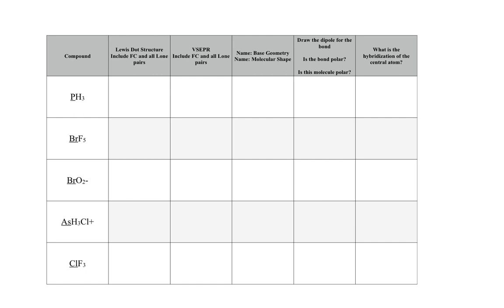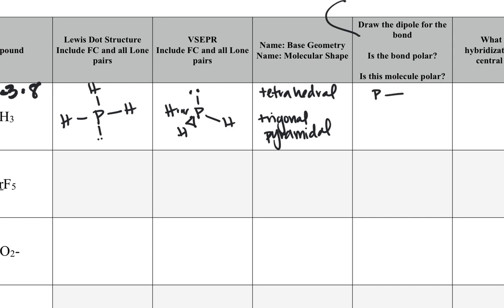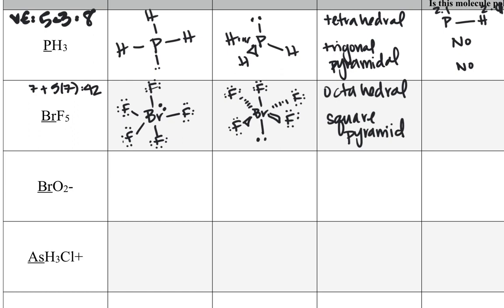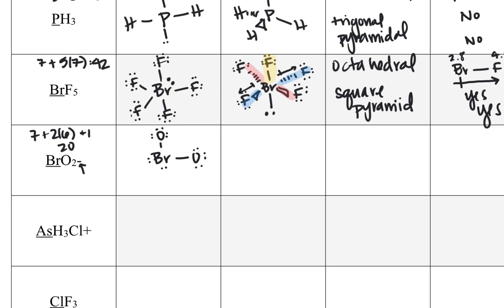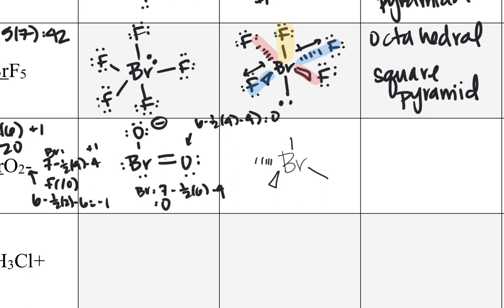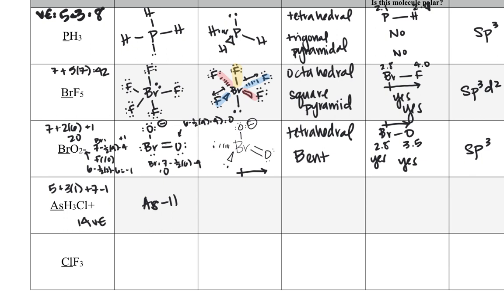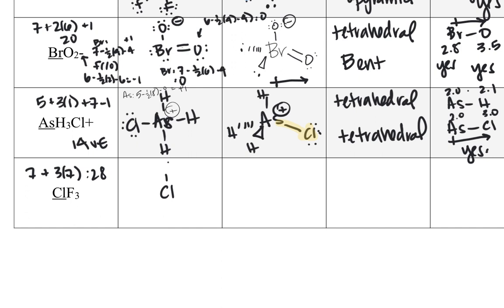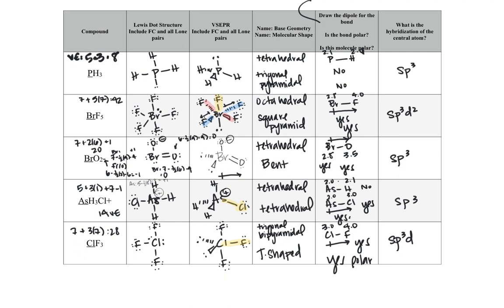Lewis Dot and VSEPR Structures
Fill out the table below